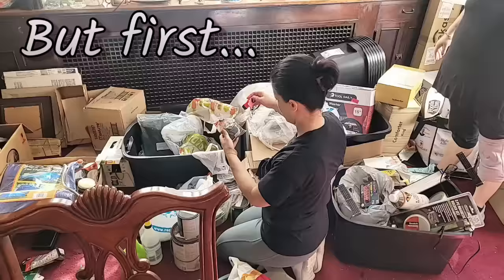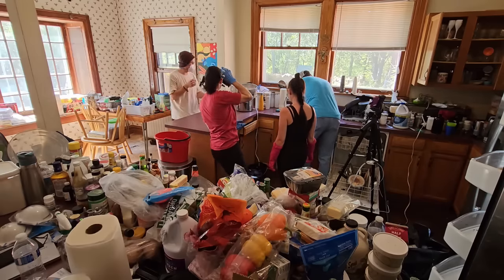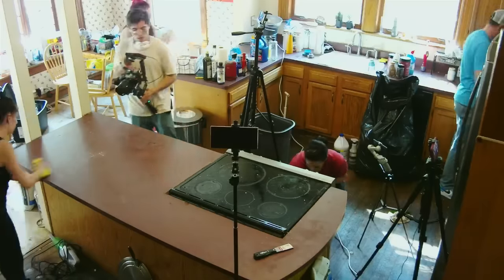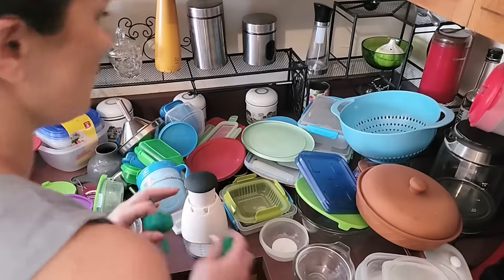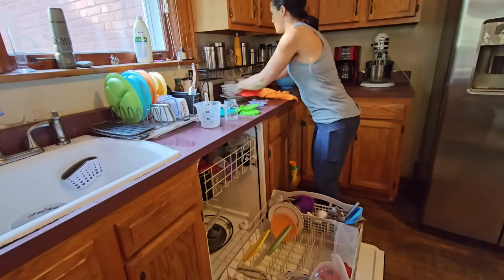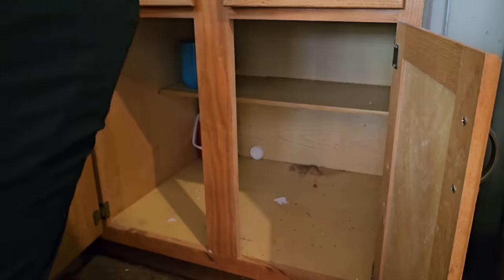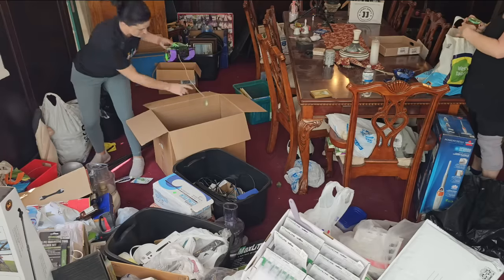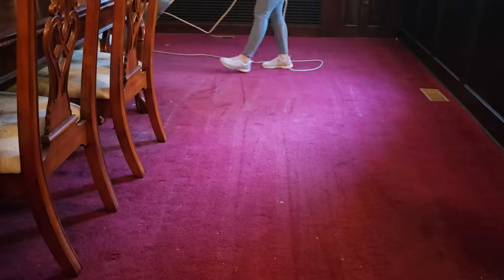HOARDER HOUSE DOESN'T STAND CHANCE AGAINST COLLABORATION OF CLEANERS!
Midwest Magic Cleaning:  @MidwestMagicCleaning

Clean With Barbie:  @cleanwithbarbie

Coline Cleans: @colinecleans